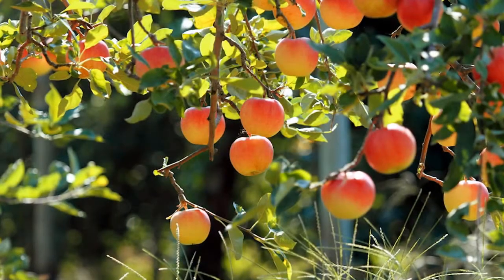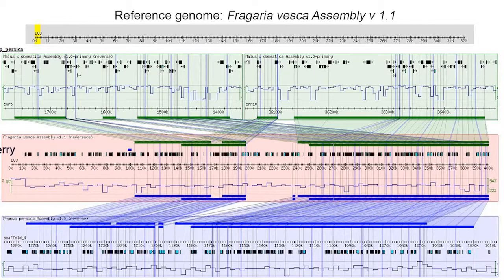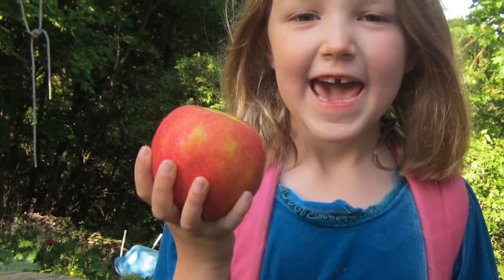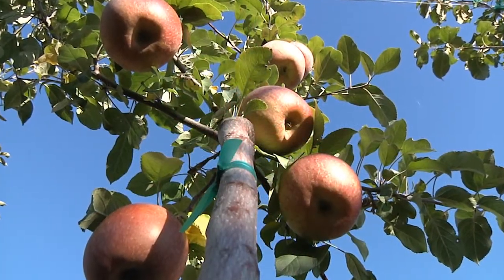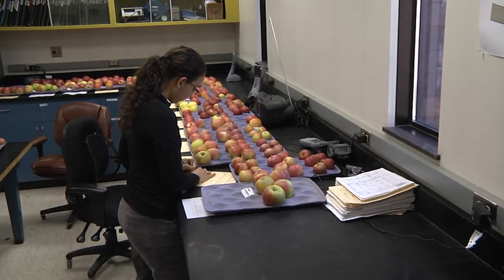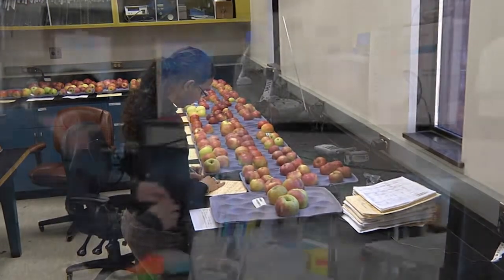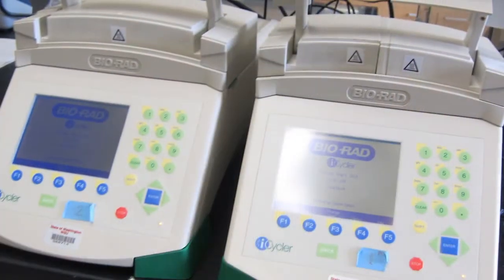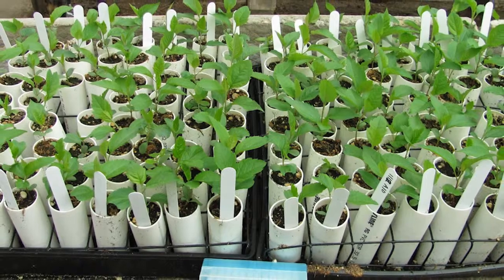Tree Fruit Genetics at Washington State University